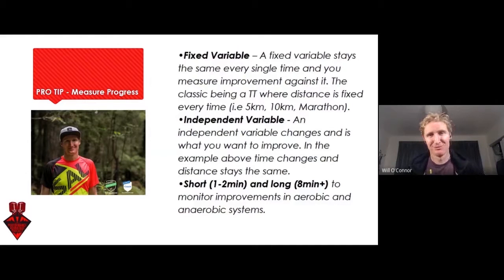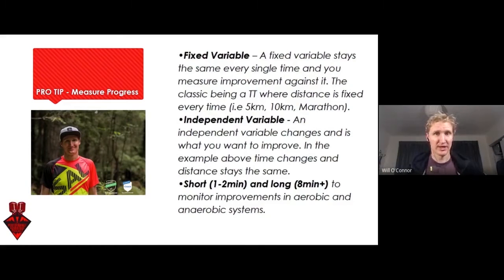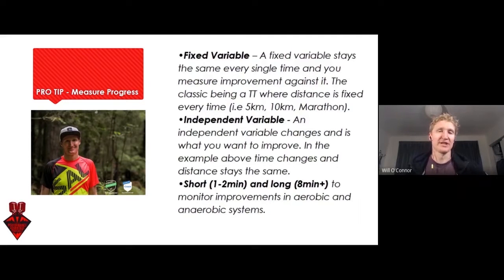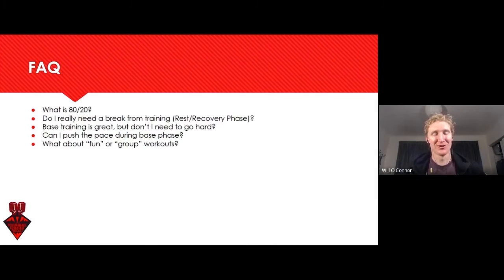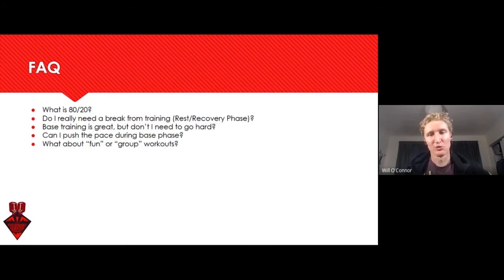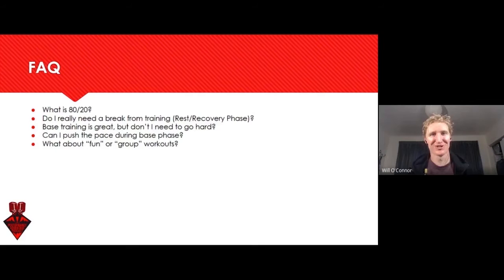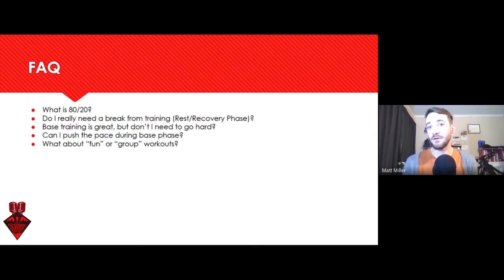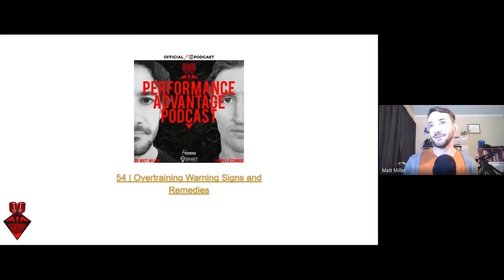Pro Tip - Measuring Progress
Get the whole MASTERCLASS to learn how to use sports science!

Get the most out of your power meter in 3 simple modules